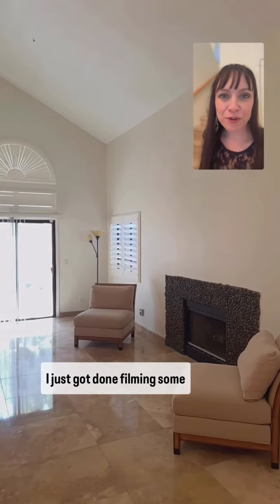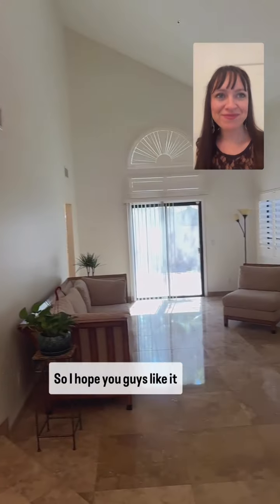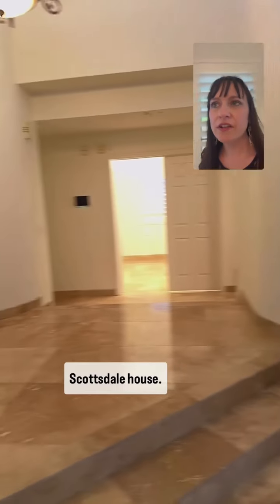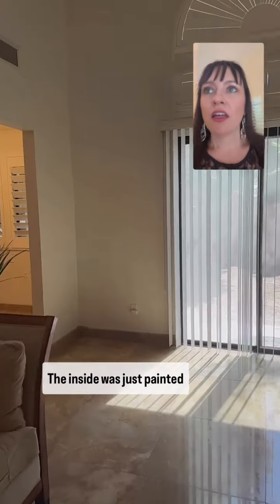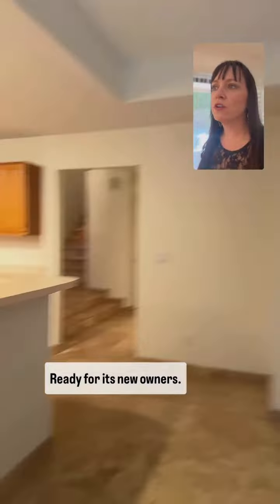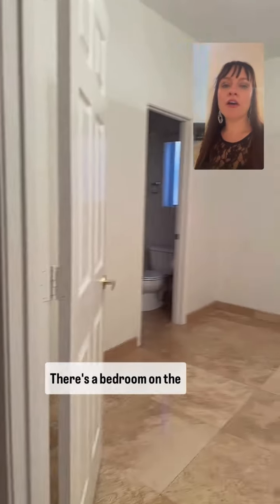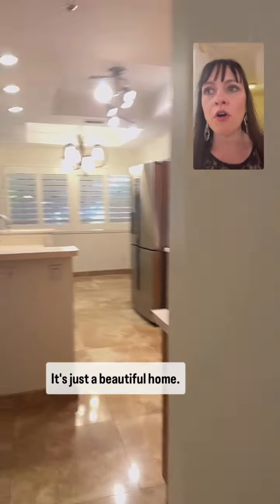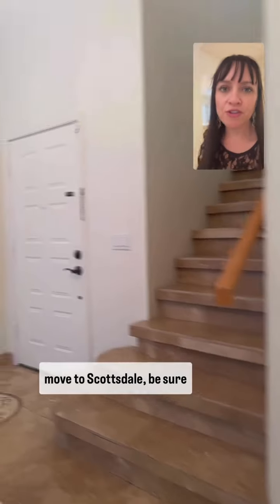Classic Scottsdale Home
💫 New Listing in Scottsdale, AZ! 💫

Are you thinking about moving to Scottsdale, AZ?

If you’re interested in living in Scottsdale, AZ, Phoenix or surrounding cities such as Queen Creek, San Tan Valley, Chandler, Mesa, Tempe, or Gilbert or anywhere in the East Valley, Dawn Forkenbrock with The Forkenbrock Group is your go to for resources & real estate.

Looking for the best Realtor in Arizona?

Dawn Forkenbrock, Scottsdale Realtor
Real Broker 🌵